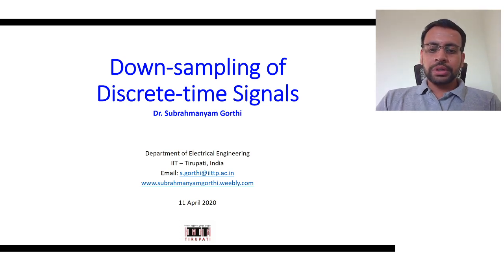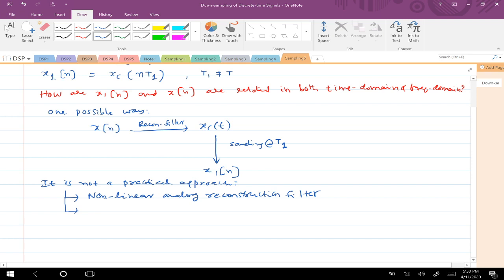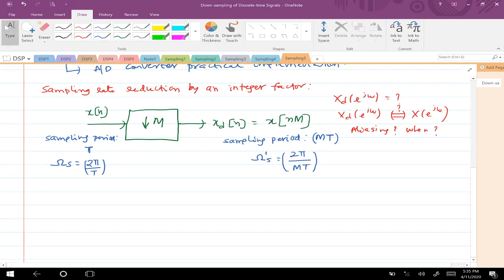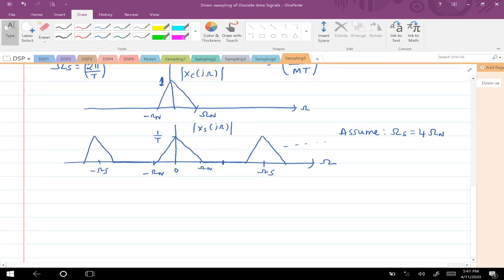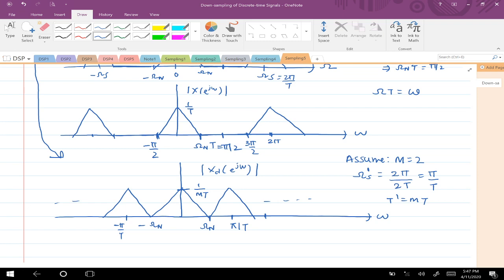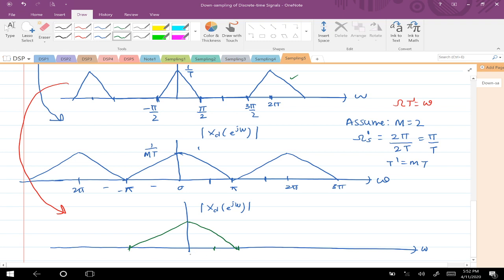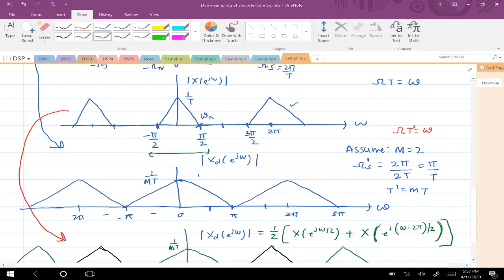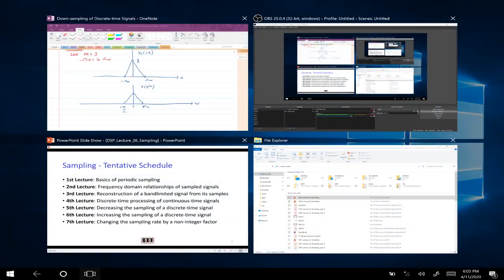DSP Lecture-13: Down-sampling of Discrete-time Signals (Part-A)